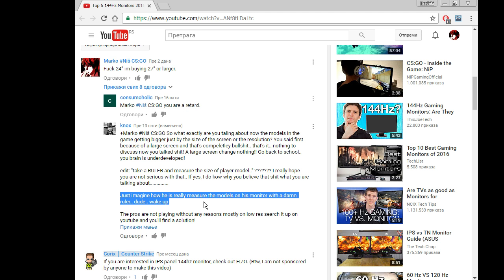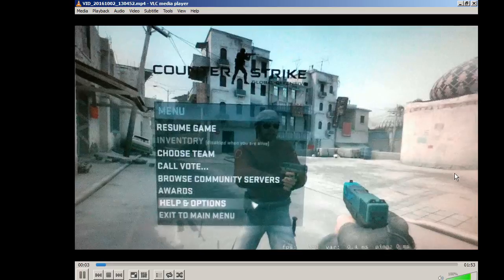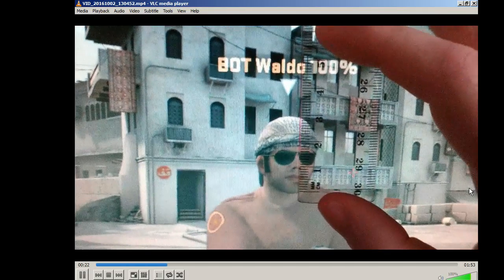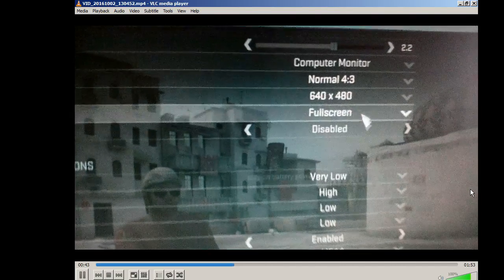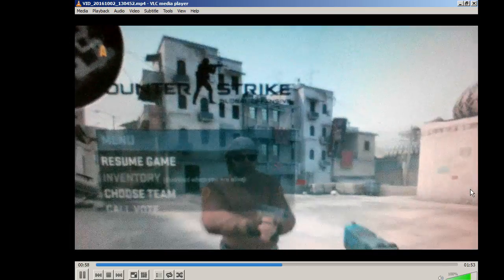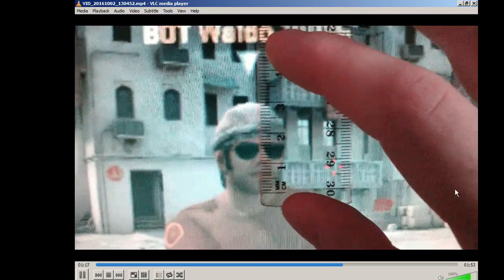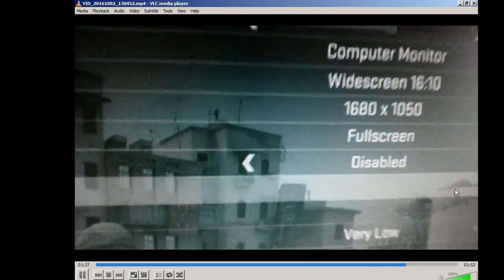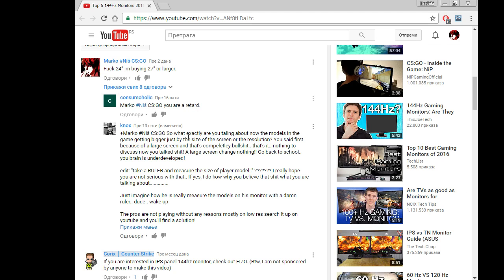The models in the game CS:GO do not change on different screen resolution.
So funny :D This people think that with lower resolutions models are bigger :DDD Do they even have monitor or they watch youtube on phones??? :DDDD